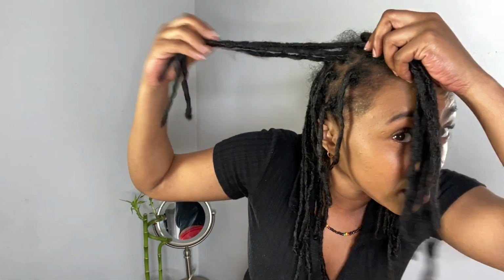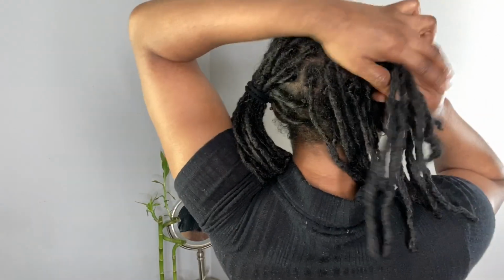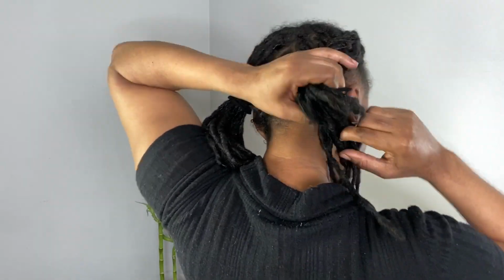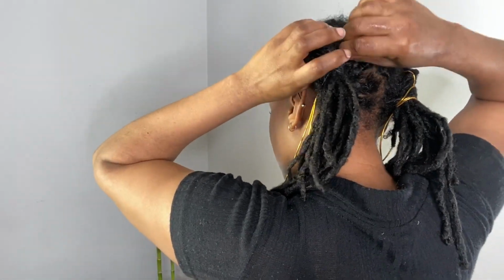HOW TO CORNROW LOCS | FAST & STYLISH | JENELL JACKSON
I’m back y’all. Keeping the consistency🙌🏽 showing you two easy cornrow loc styles you can do if you can braid!